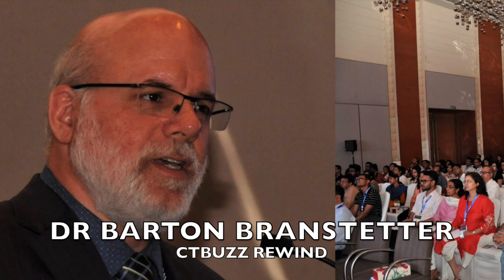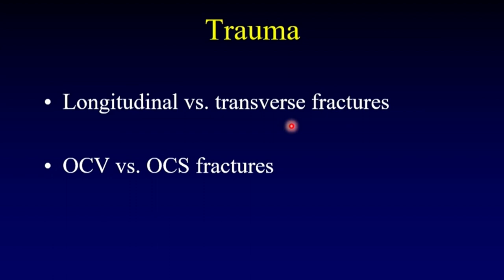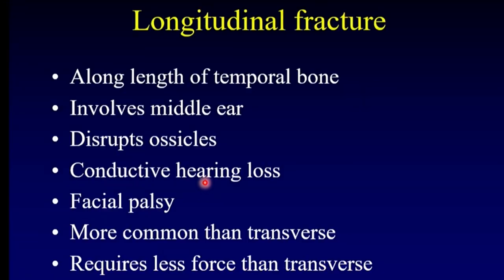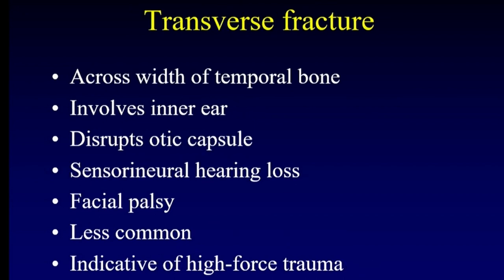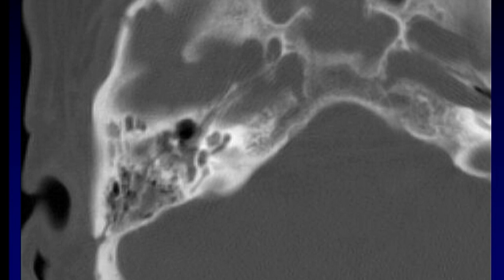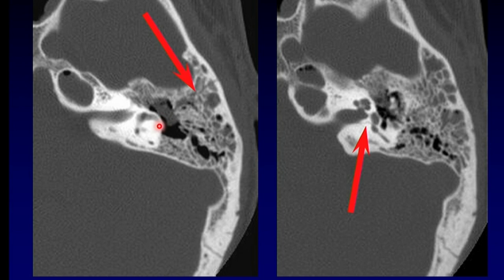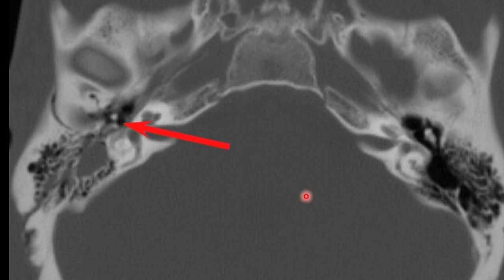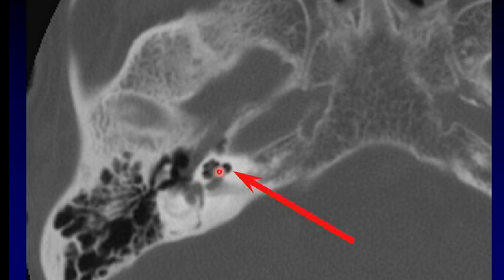TMT: Temporal Bone Fractures by Dr Barton Branstetter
Learn the new classification for temporal bone fractures in this quick video by Dr Barton Branstetter